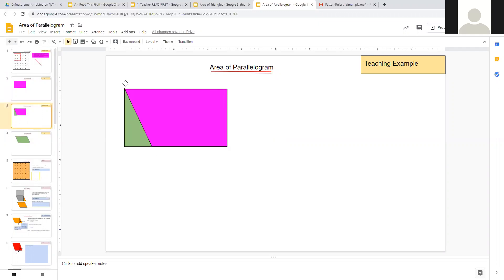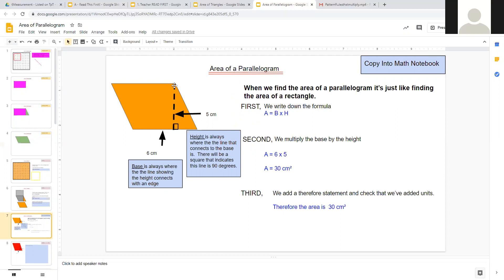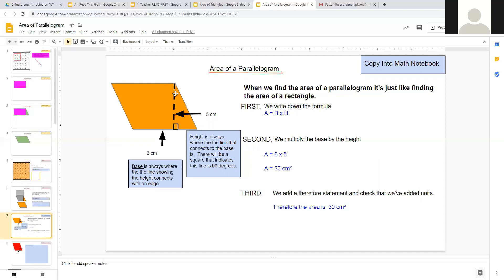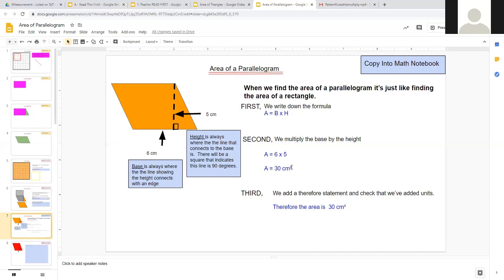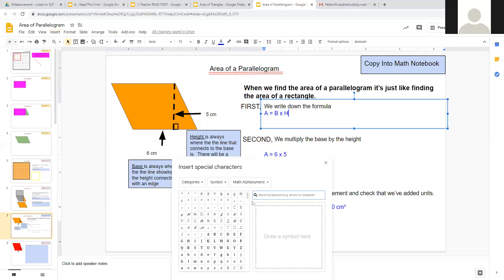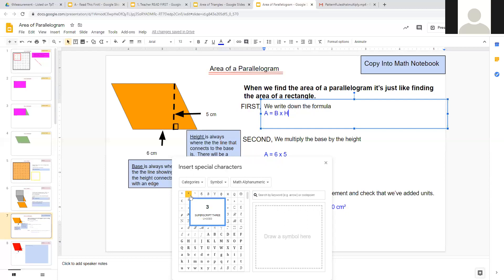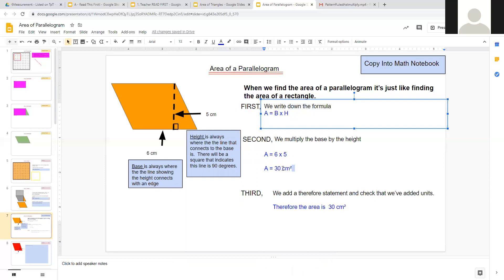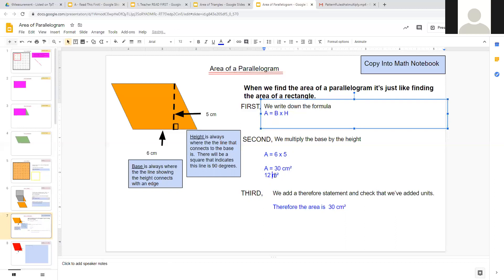Area of a Parallelogram